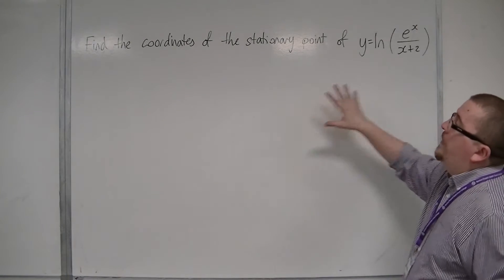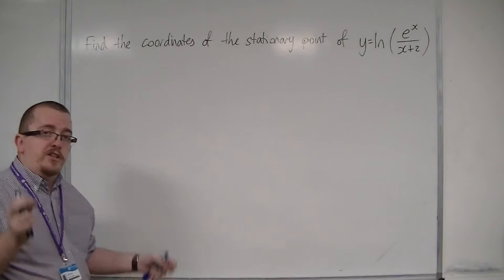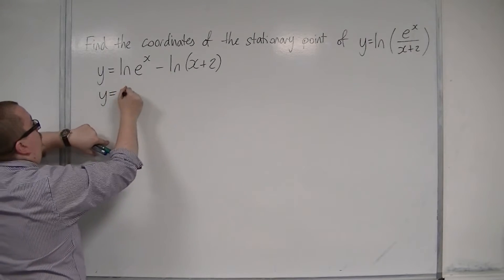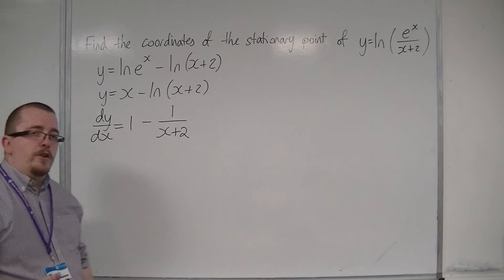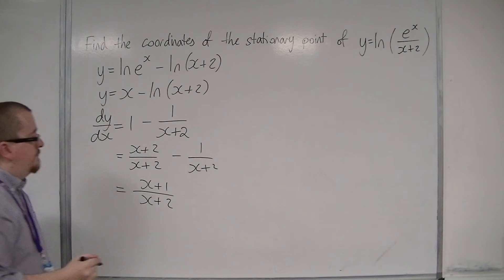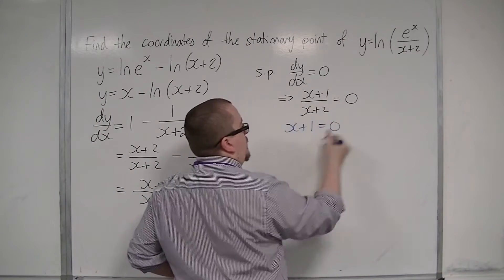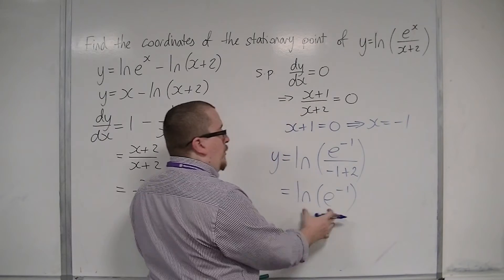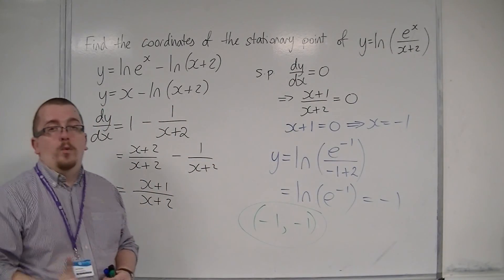OCR MEI Core 3 5.09 Using log laws with Differentiation to find Stationary Points